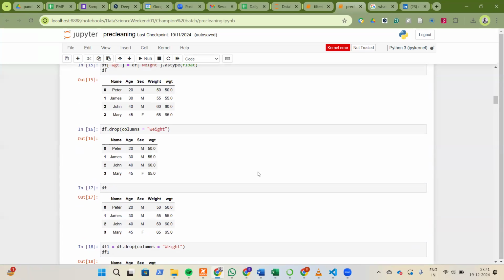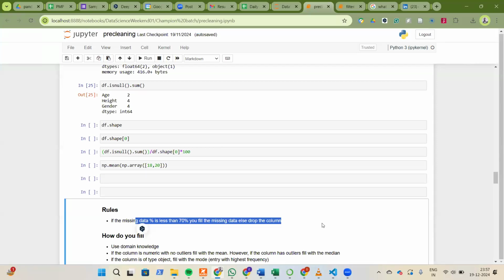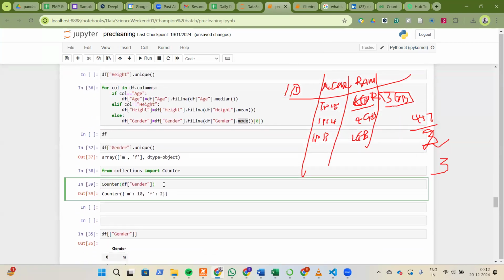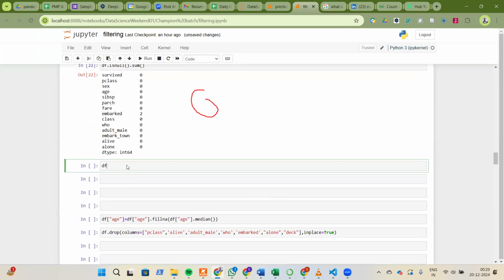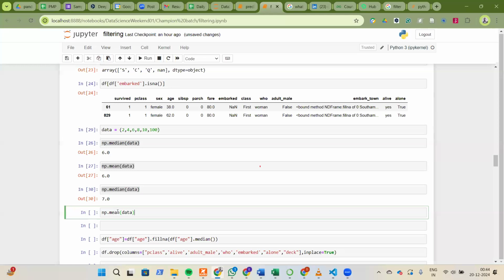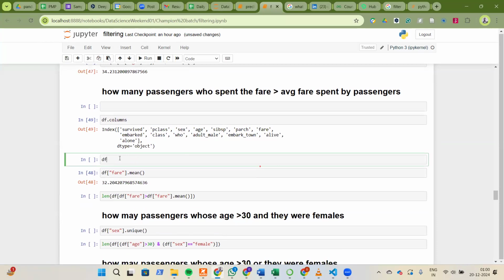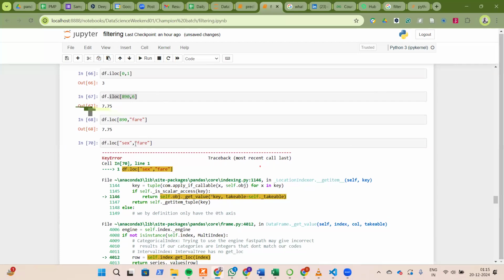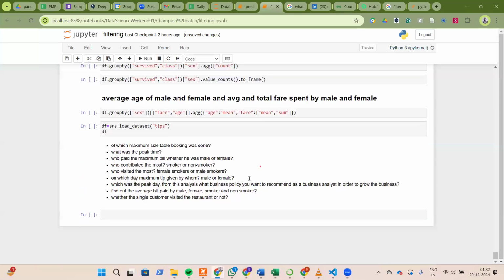Champions Batch Data December 19, 2024